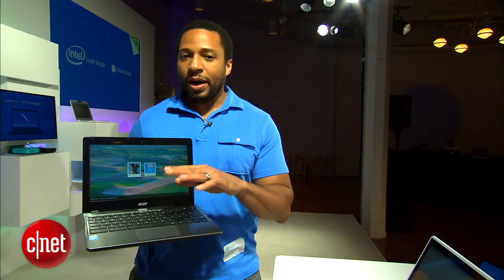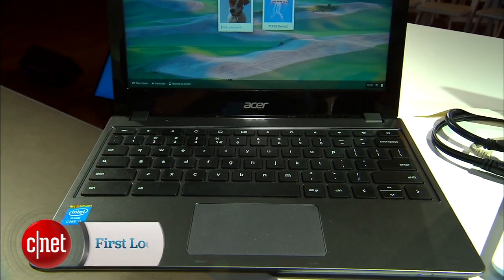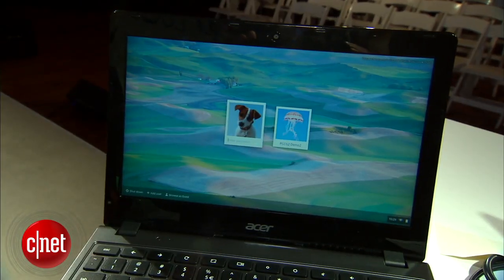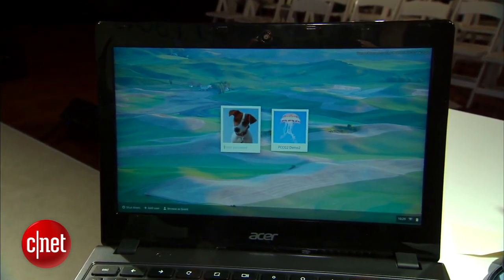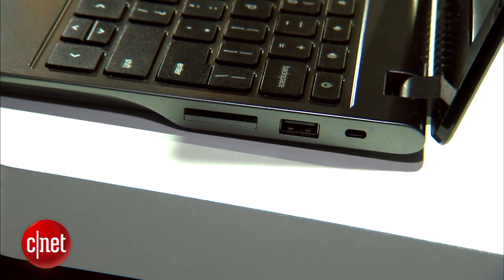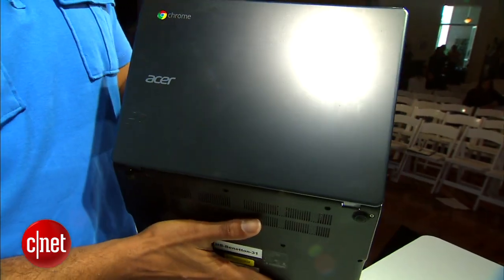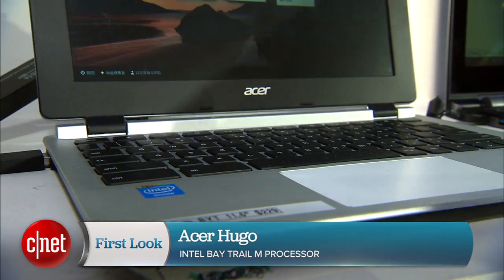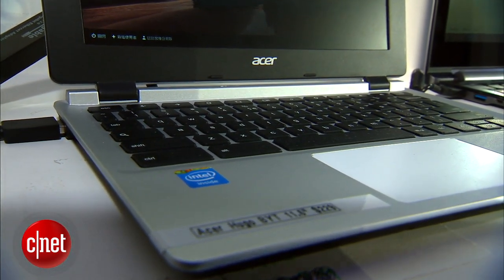Acer C720 and Hugo Bay Trail Chromebook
Acer's new Chromebooks come in two processor flavors.